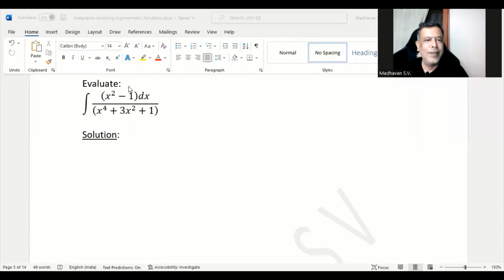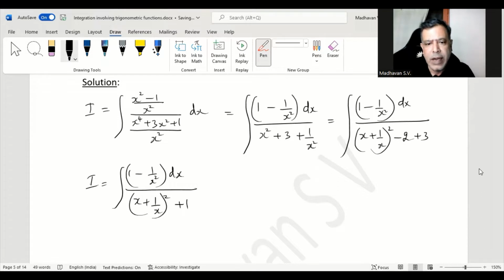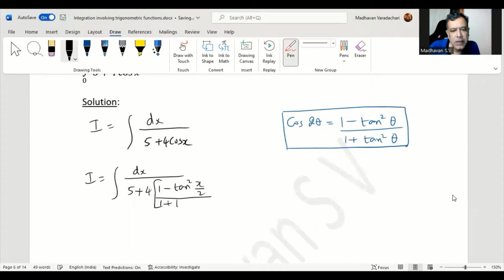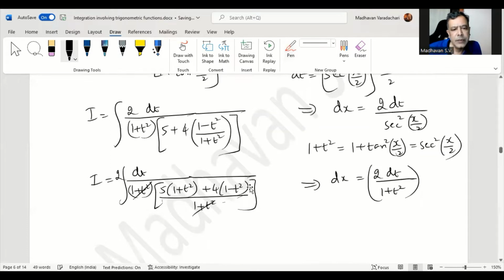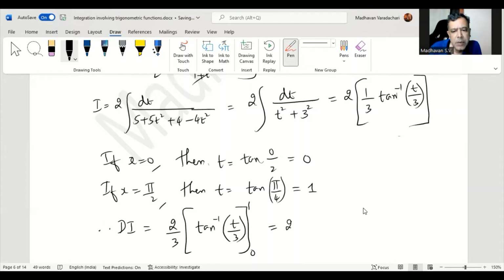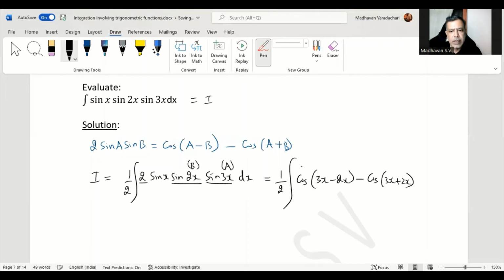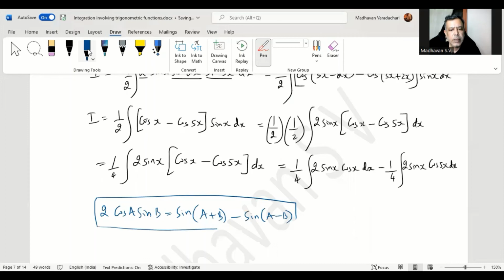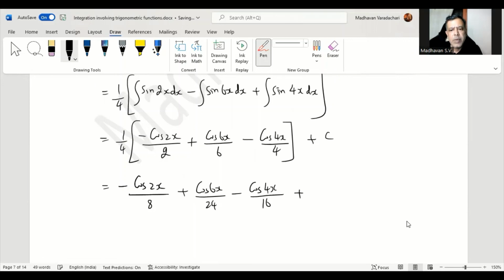Part 2 - Integration Problems of Trigonometric Functions - NCERT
3 more integration problems related to trigonometric functions are solved in this (examination questions) as a part 2.